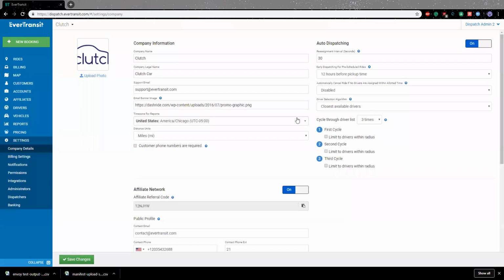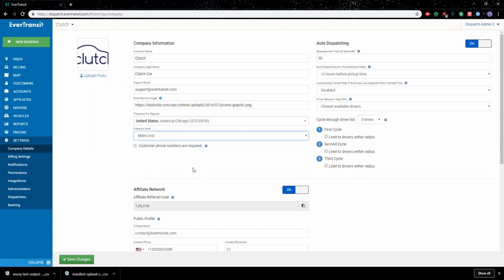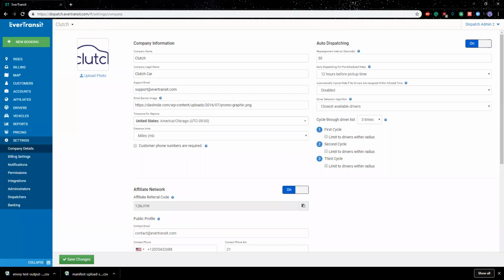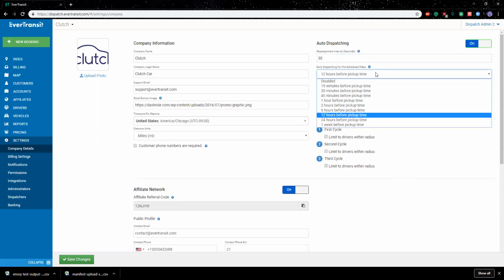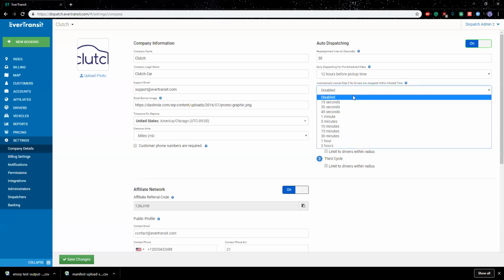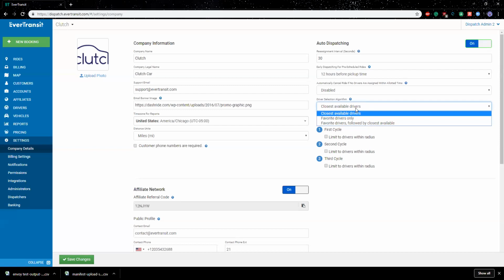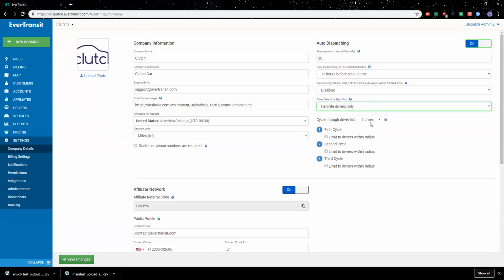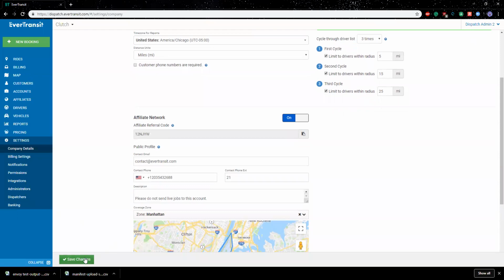EverTransit Onboarding 4 - Part 1 - How to set Company details and Auto-dispatching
In this video we go over how to set up your dispatch company details as well as auto dispatching.